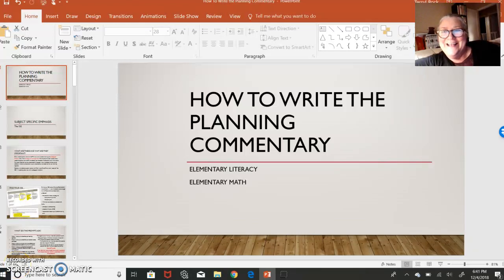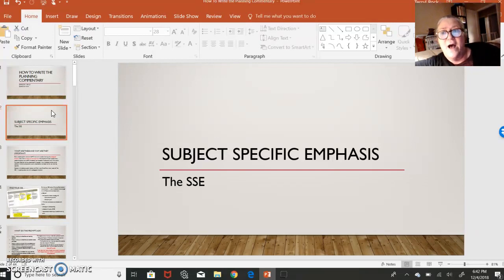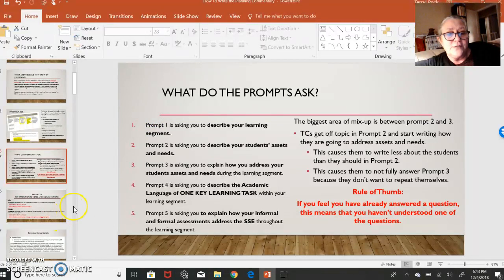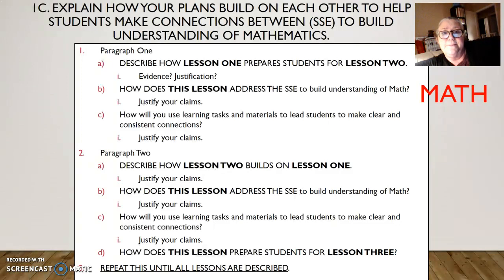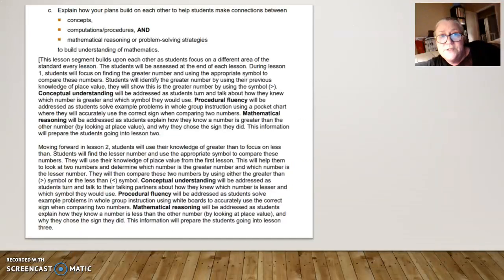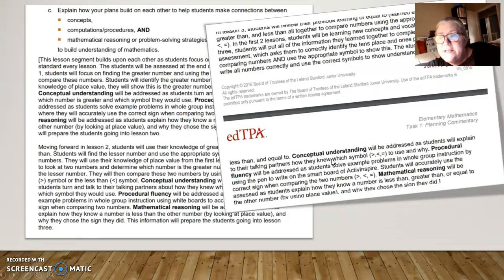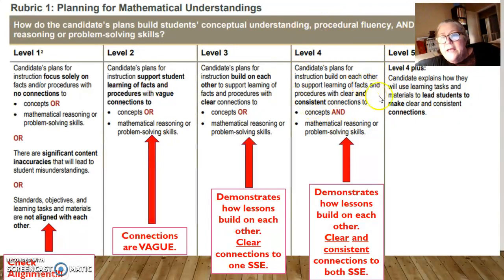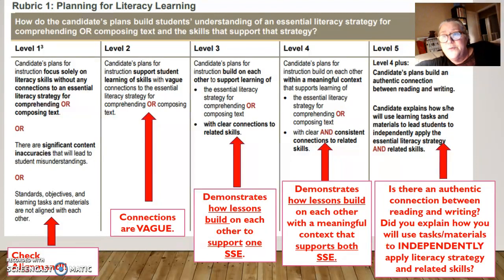How to Write the Planning Commentary Prompt 1c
Instructions on how to organize your writing to express your ideas for Prompt 1c of Task One of the Elementary Literacy and the Elementary Math edTPAs.